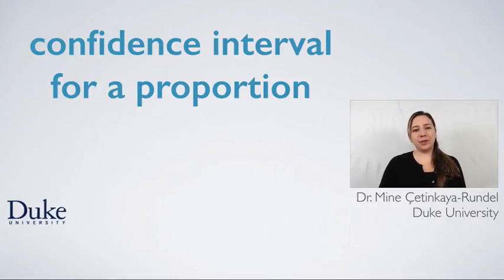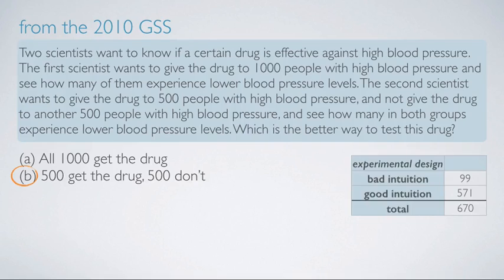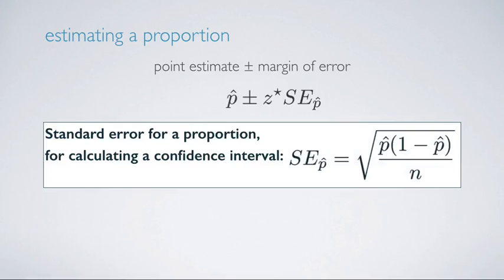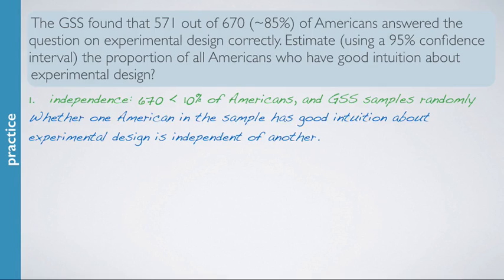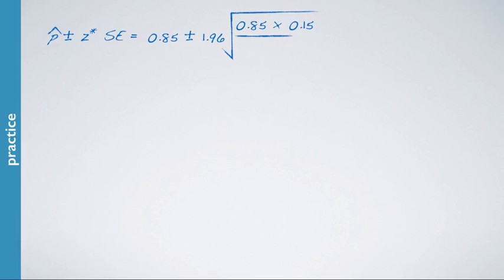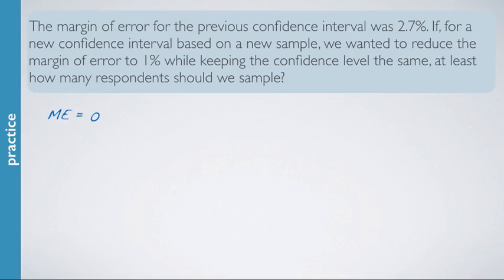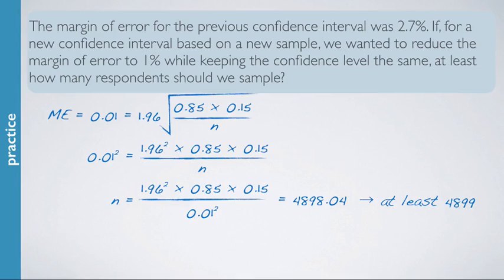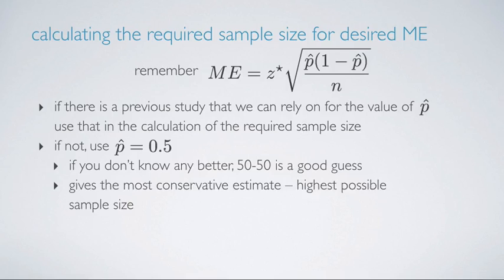Inference for categorical variables Part 3